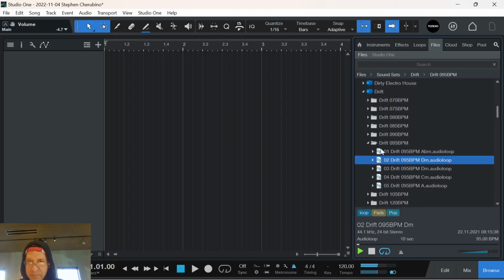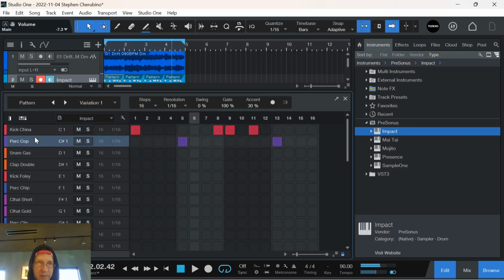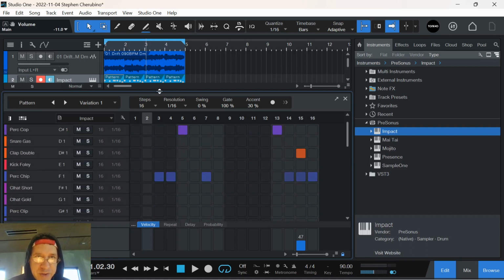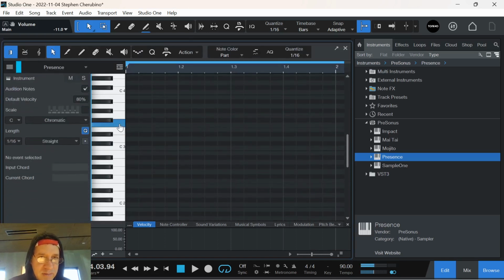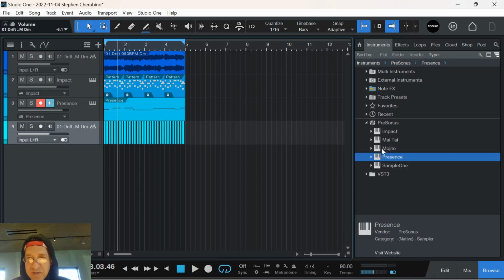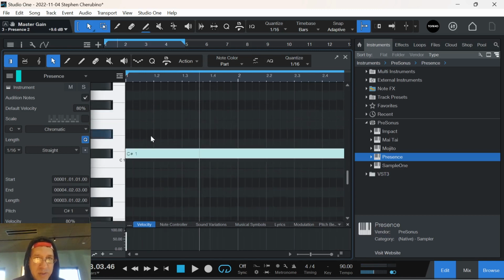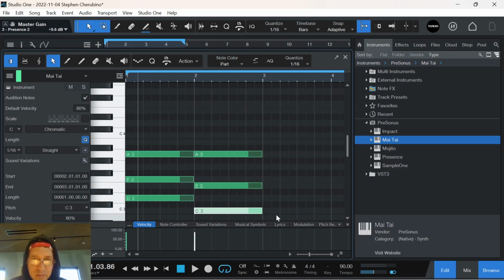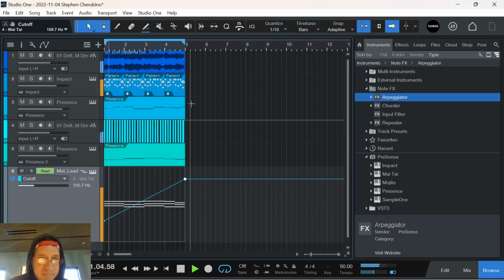Synth, Guitar, Upright Bass, Chill Beat Making in Studio One 6 - w/ Arpeggiator, Automation and VSTs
Making a beautiful chill beat at the coffee shop in Studio One.